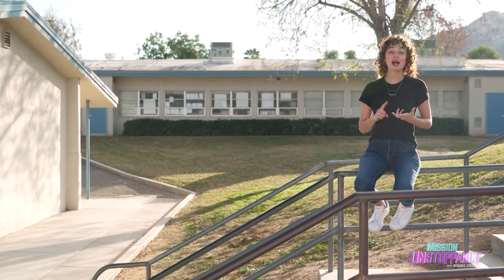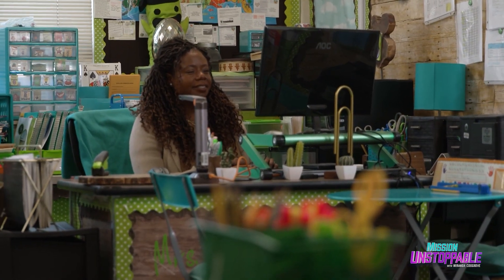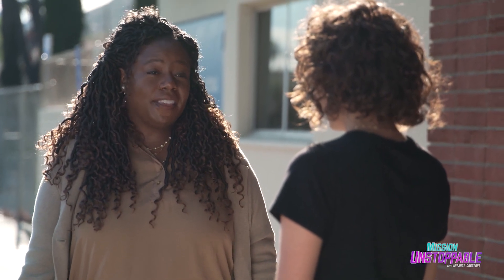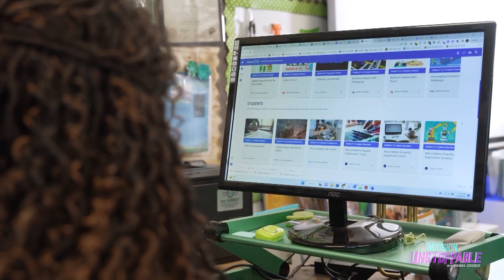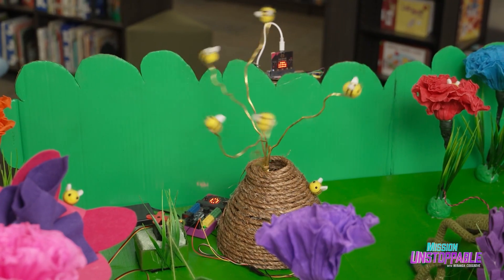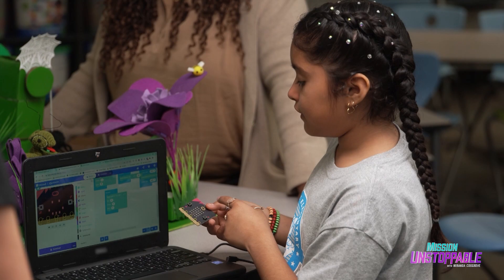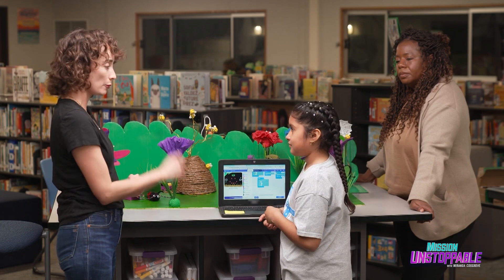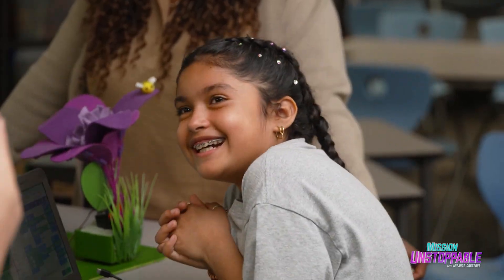Elementary Students Use Code To Create A Robotic Garden!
You’re never too young to learn computer science 💻💡 That’s what Teacher and Pathfinders Institute Alumna Tonya Coats says! We visited Tonya and her computer science club at Rustic Lane Elementary in Southern California! You have to check out their student-designed robotic garden 🕹🌱🐝

Join the Pathfinders Institute, a free digital learning platform featuring computer science and maker education resources

Join the The Infosys Springboard USA Digital Academy, a free online learning platform to equip everyone with essential digital skills